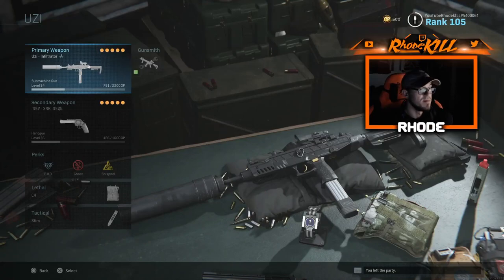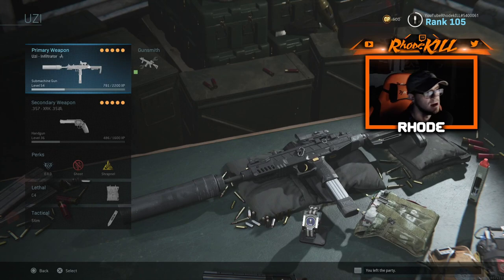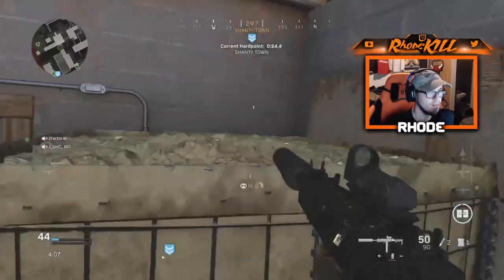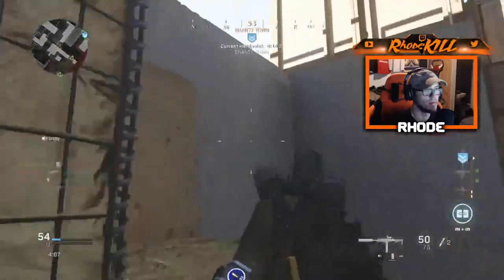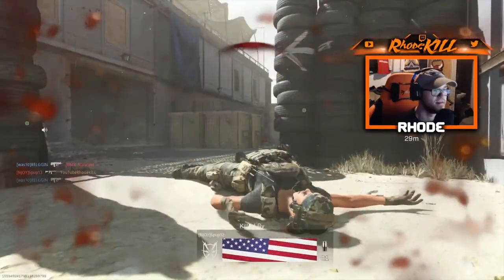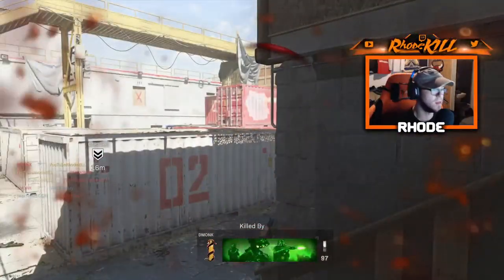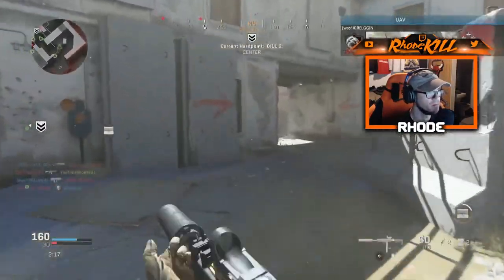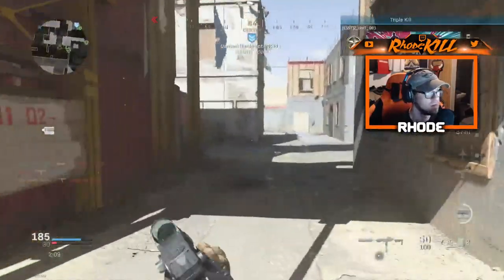NEW UZI!!! Call of Duty MW (2019)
Using the new uzi!